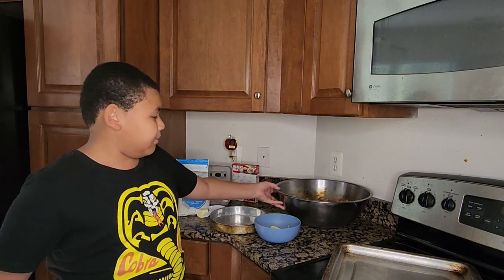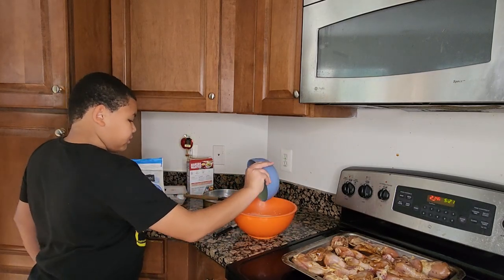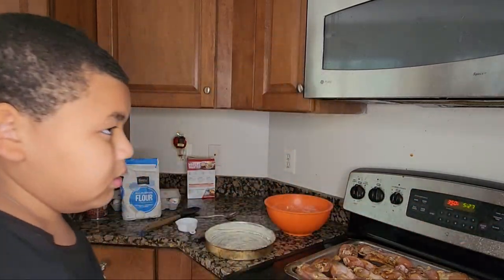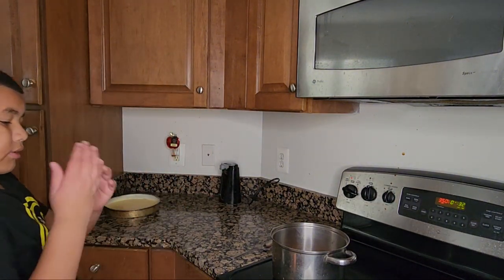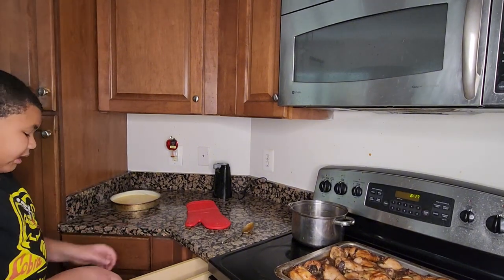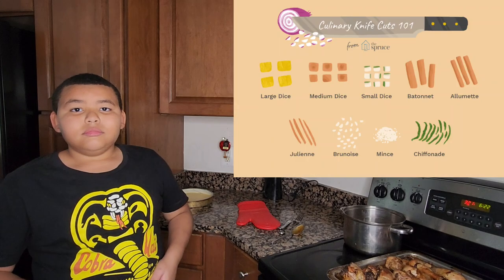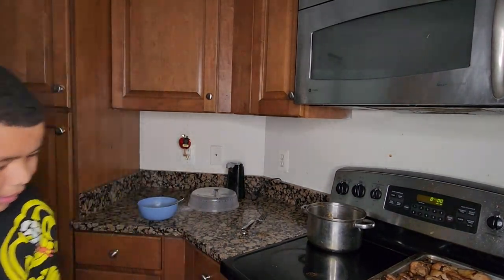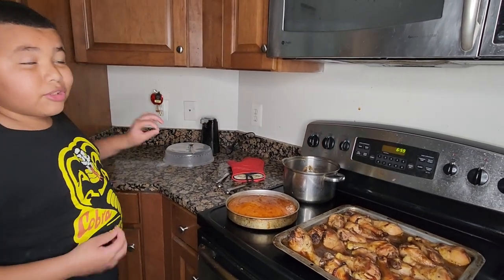Christian Cooks | Simple Family Meal - Epic Bloopers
Produced and Edited By: Lovell Gilmore

Next Chef Network is an hospitality focused production company that develops, produces, and distributes unscripted and scripted culinary lifestyle tv shows, competitions, documentaries, and other innovative culinary programming. Next Chef Network showcases food, beverage, and emerging Chefs around the world.

(Our Place) Our Place is the first cookware brand designed by and for home cooks.

(LimeLite) Upgrade your backpack game with our LED-equipped digital backpack. Stand out in the crowd and express your unique style with a dazzling display that's fully programmable. (Use this link for $40 off) and Coupon Code: ChefPrime, for and additional $20 off.